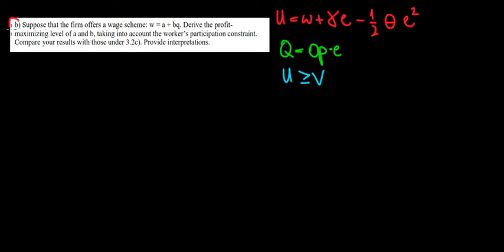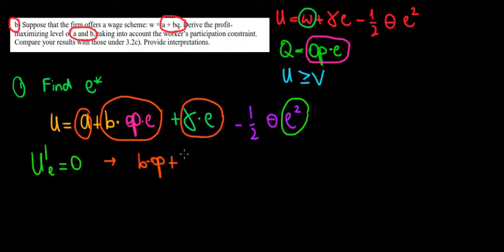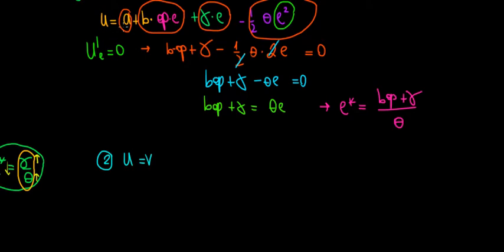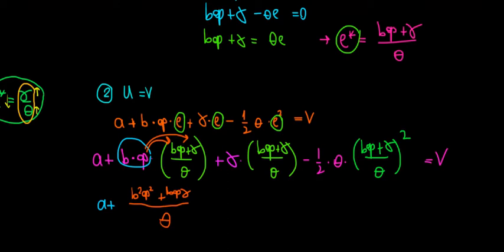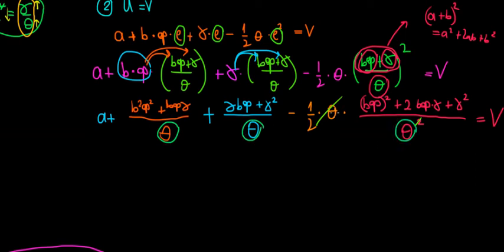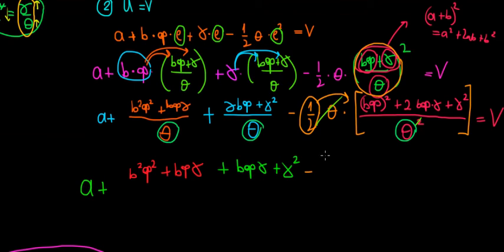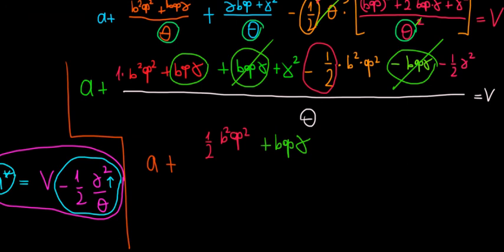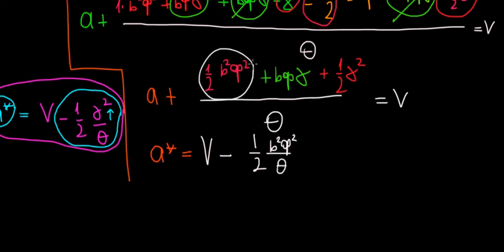EUR I Applied Microeconomics I T6 Q3b I Worker Likes His Work And Gets A Bonus I 1